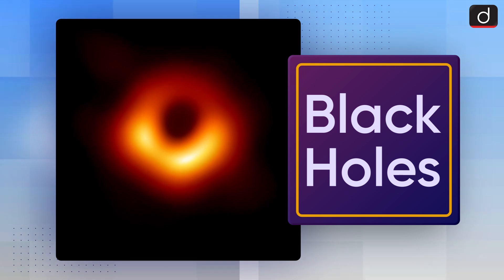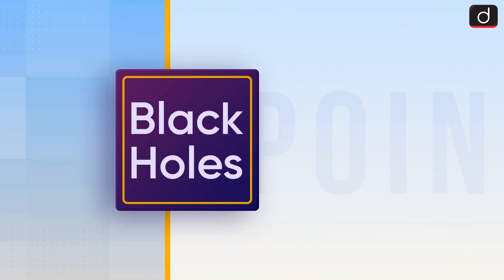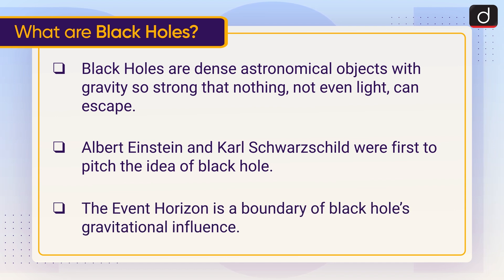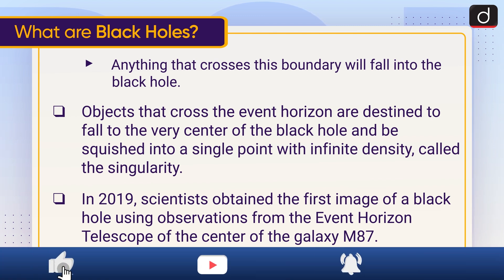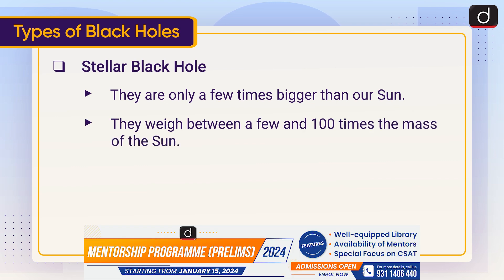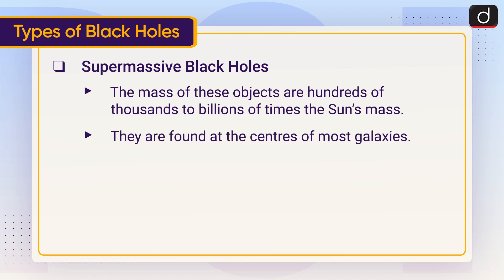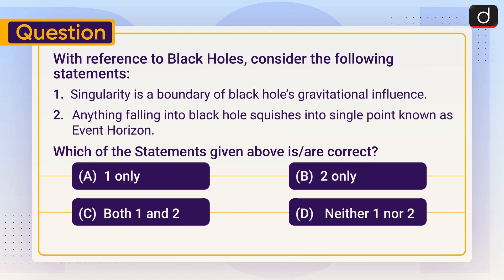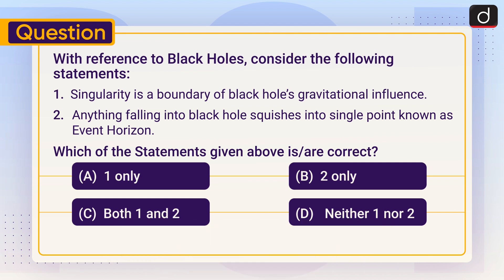Black Holes Space Concepts | To The Point | Drishti IAS English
Types of Black Holes